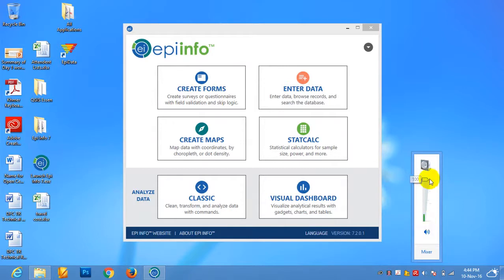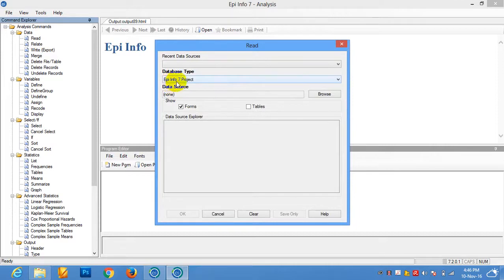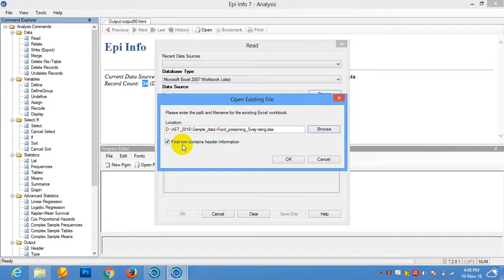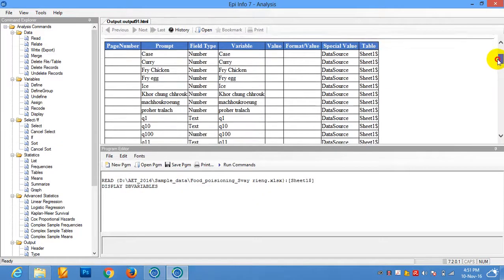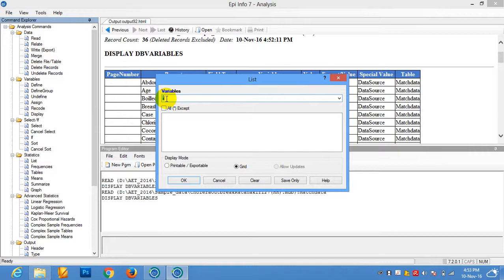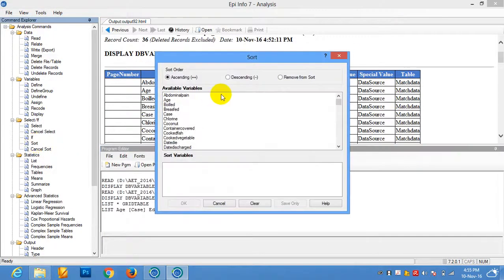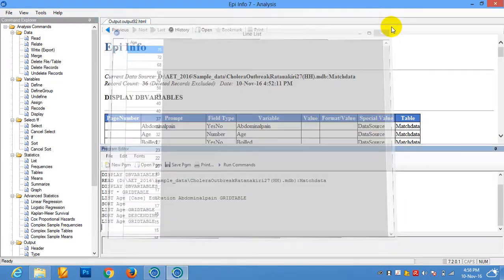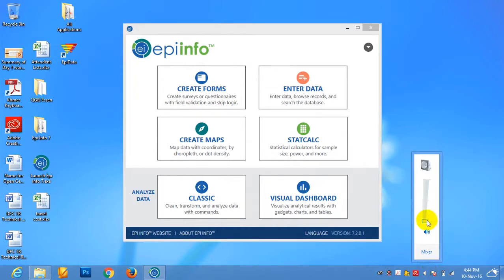Epiinfo7 2 Data Management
This is a demo on creating forms, data entry and packaging.